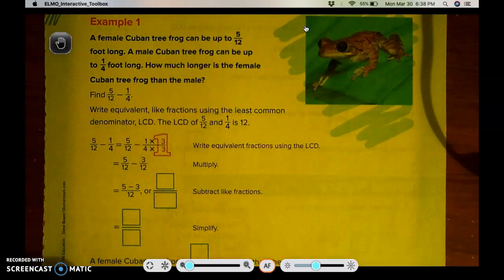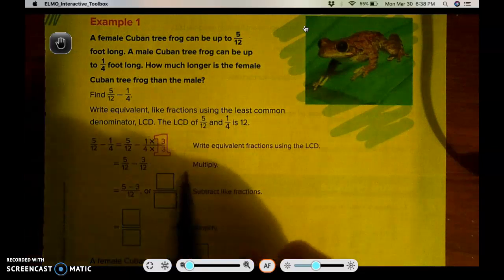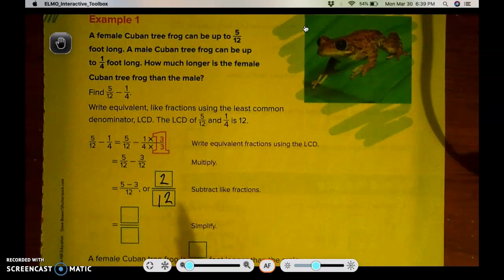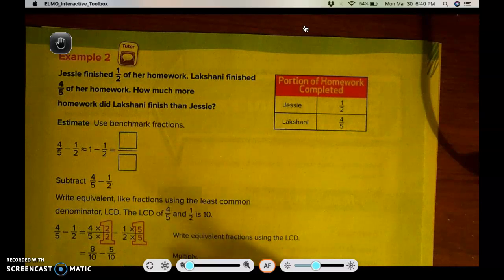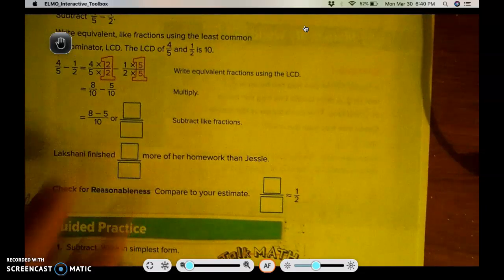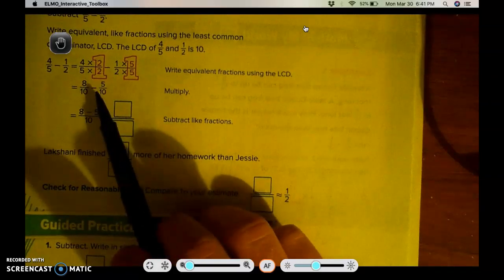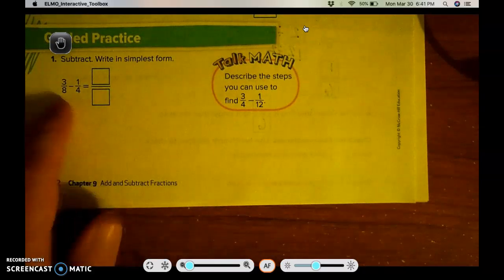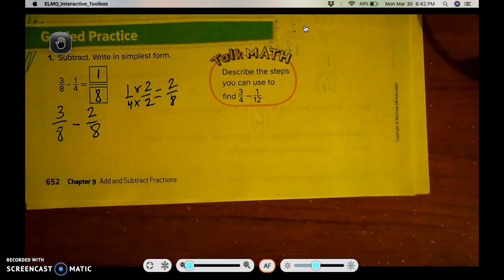Ch. 9 Les. 7